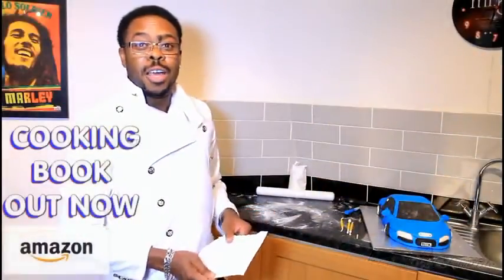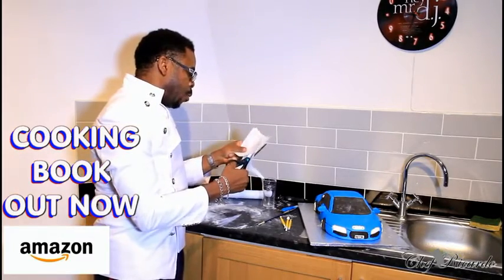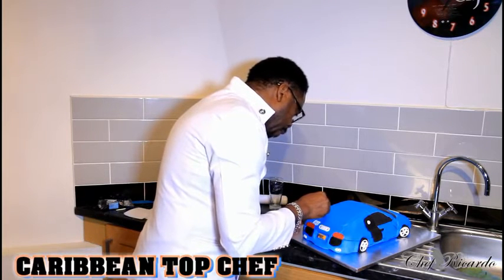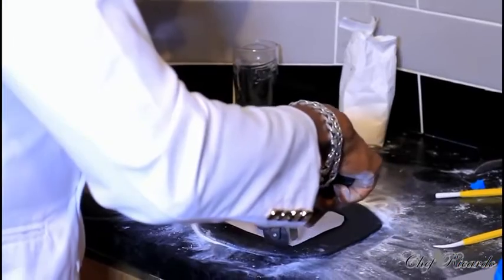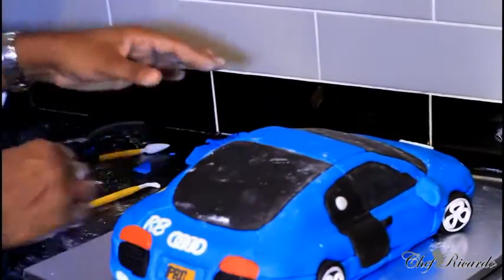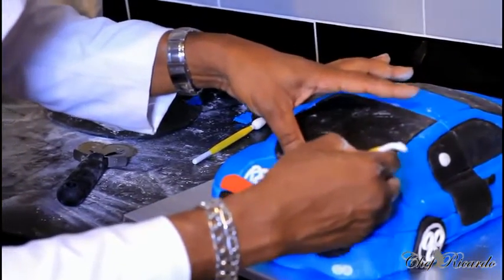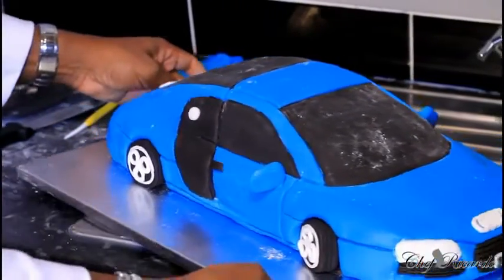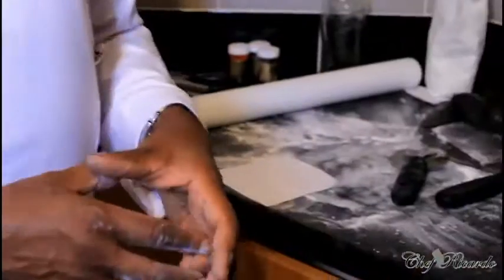Making A Car Cake 2015 AUDI R8 NEW Making A Car Cake 2015 AUDI R8 NEW